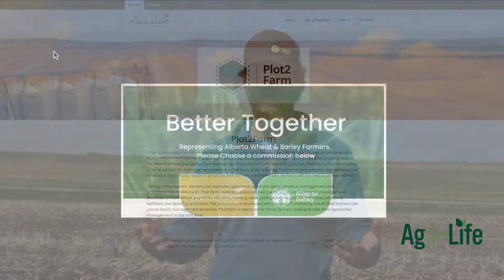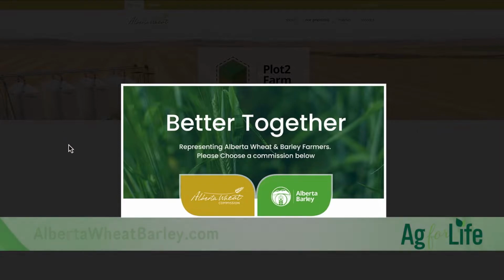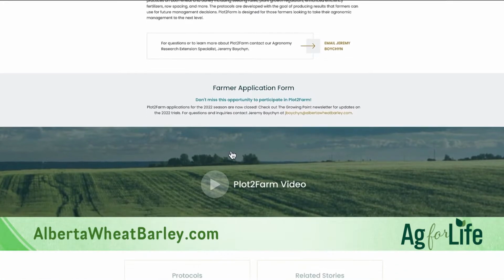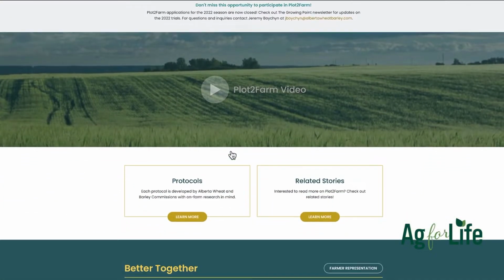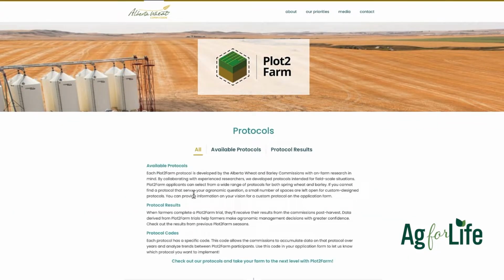Seeding Trials with Plot2Farm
Plot2Farm is teaming up with local farmers to trial different seeding rates. Efficiency is key in agriculture and on-site research is leading the charge.